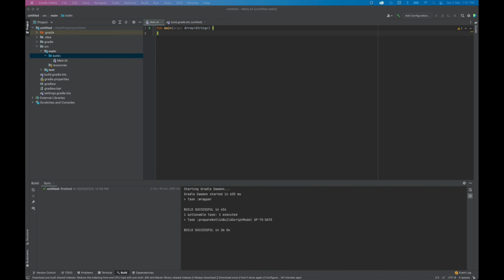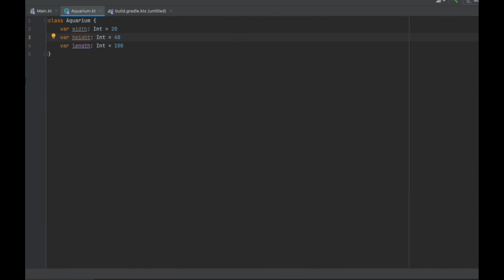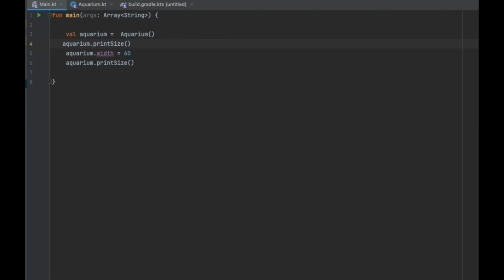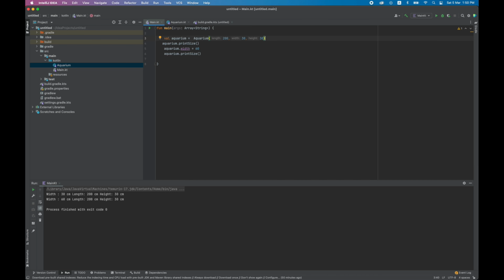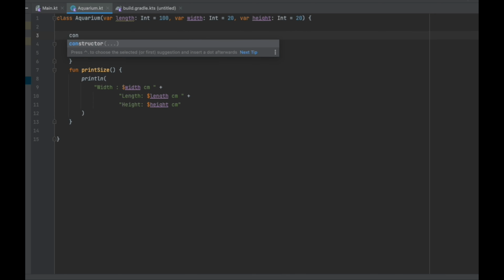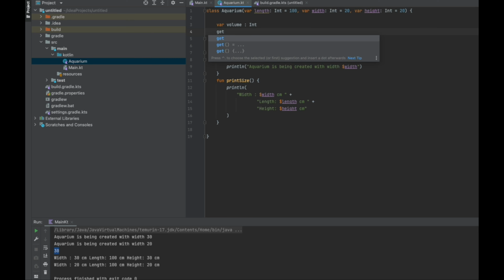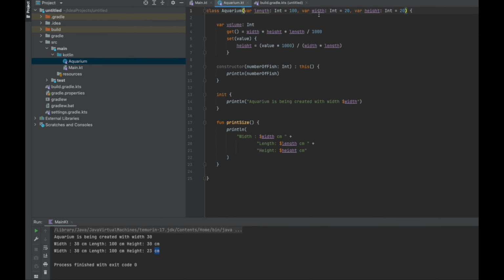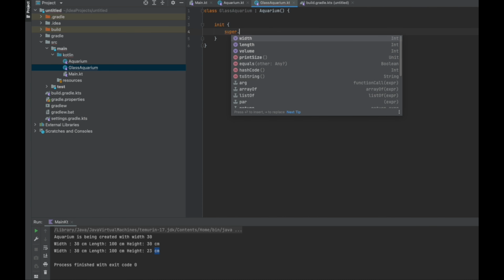Kotlin Basics: Classes, Constructors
In this video, we will be talking about Classes in Kotlin and how we can use them.